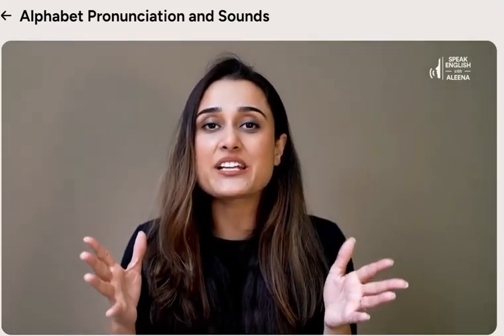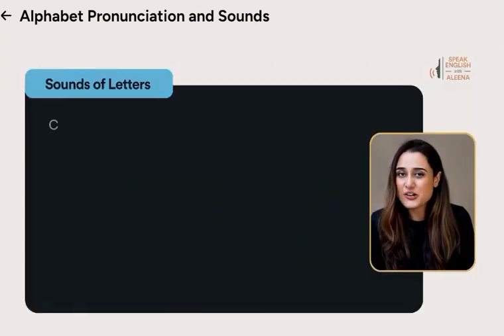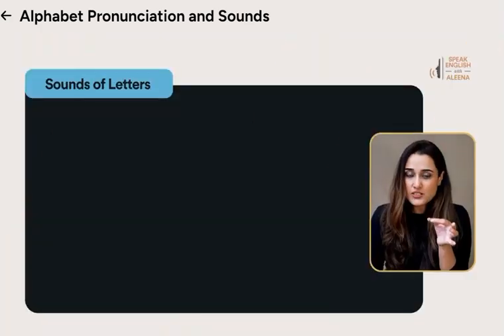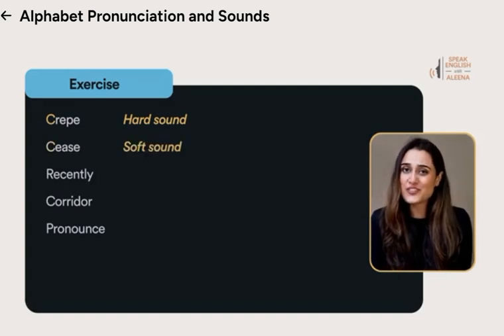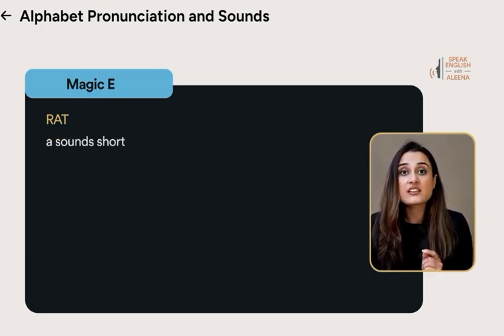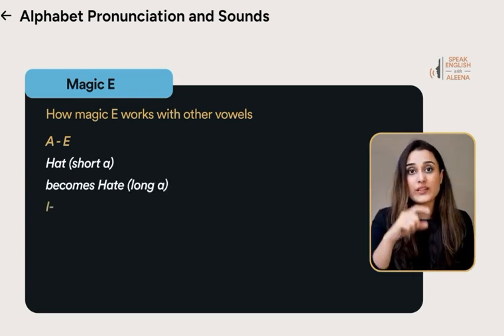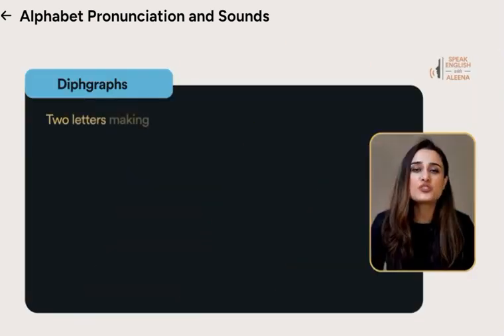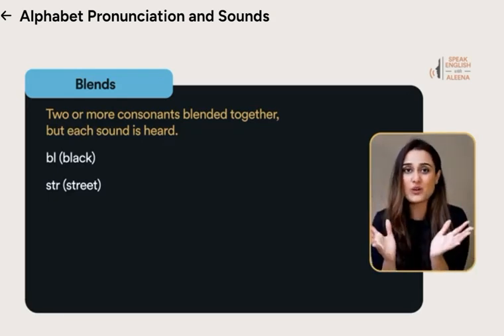Lession 01|English Speaking Full course|Improve Your English Speaking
♠︎♠︎♠︎ [𝐈𝐧𝐝𝐢𝐚𝐧™ Game 𝐂𝐨𝐦𝐦𝐮𝐧𝐢𝐭𝐲 📊 ]♠︎♠︎♠︎ me Aplog ka Wellcome🙏

Ye video sirf demo aur information ke liye hai. Game skill-based hai, aur sab kuch user ke risk par hai. Hum kisi bhi illegal activity ko promote nahi karte. 18+ users ke liye hai. Apne state ke rules check karein."